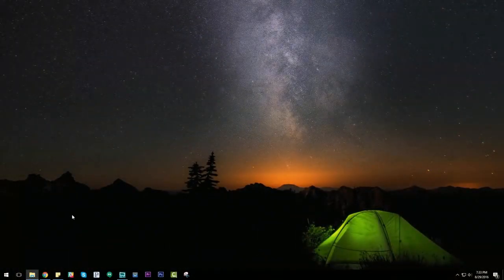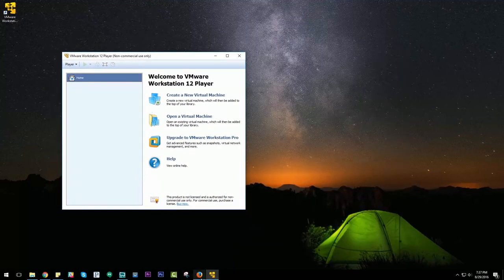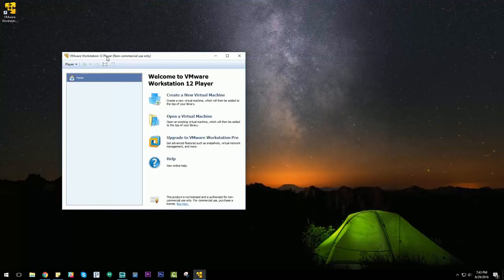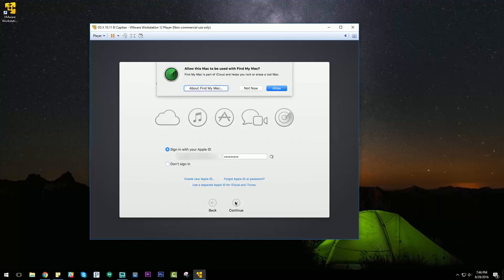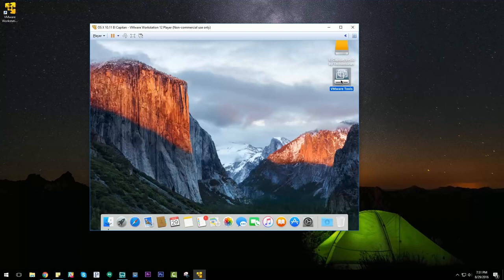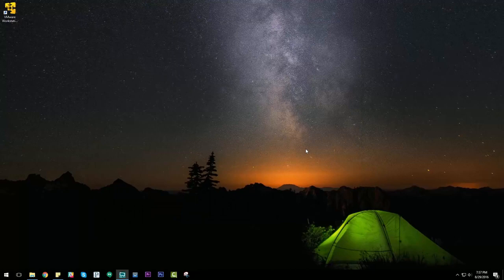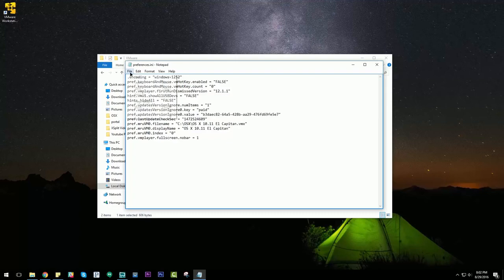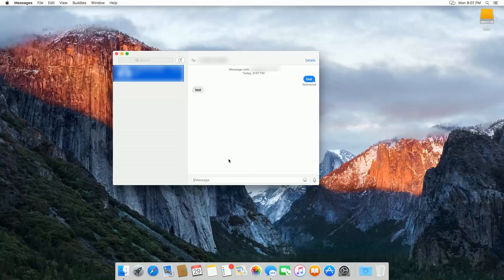How To Install OSX on PC in VM 100% WORKING 2017